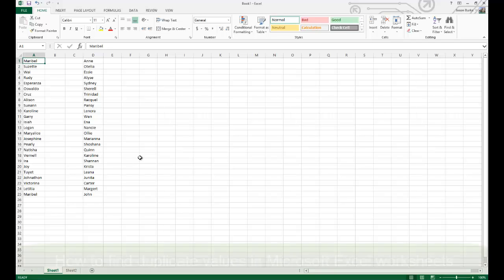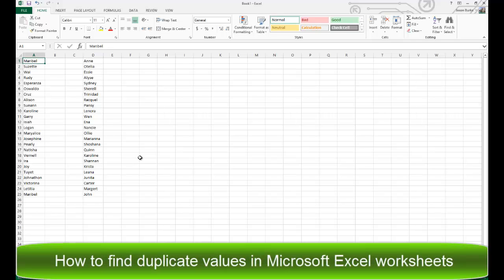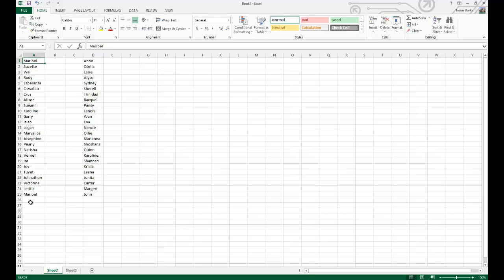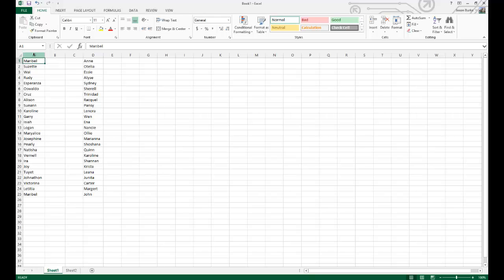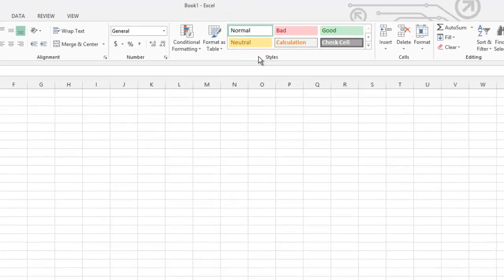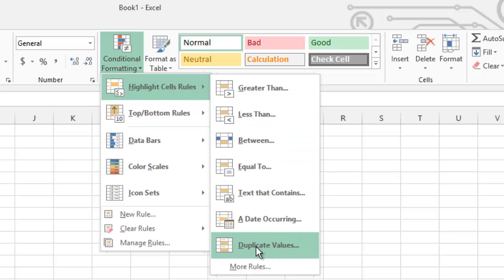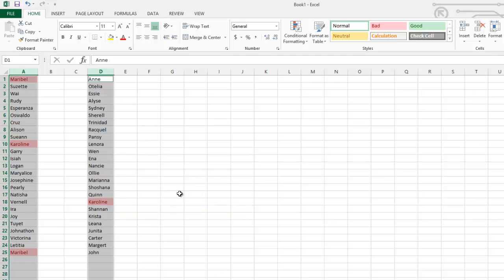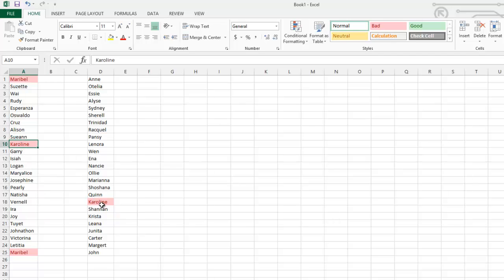How to Find Duplicate Values in Microsoft Excel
This video tutorial shows you how to find duplicate entries in Microsoft Excel using conditional formatting. for more tutorials, tips, and tricks with Microsoft Office.